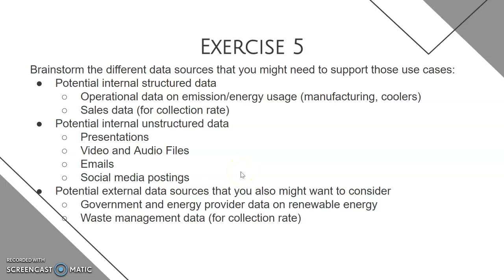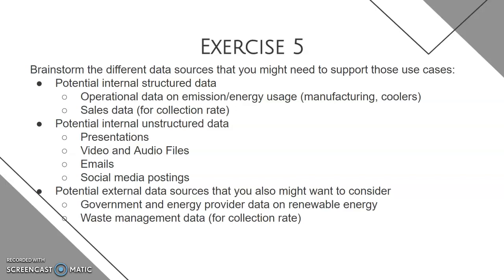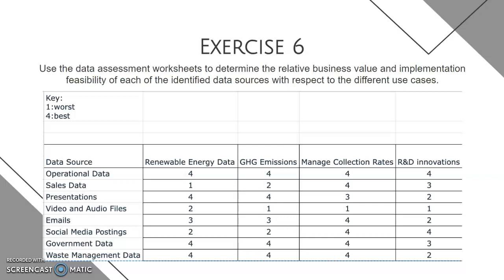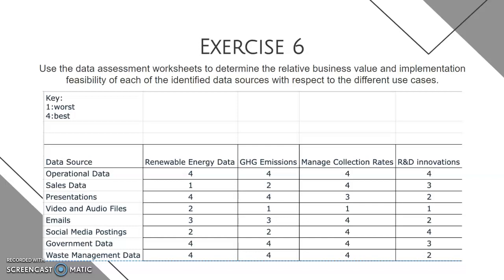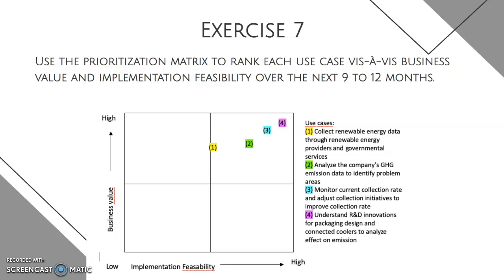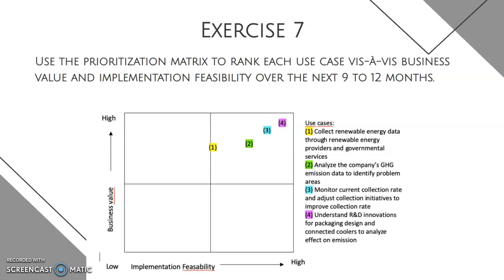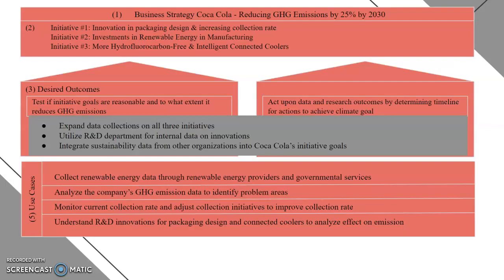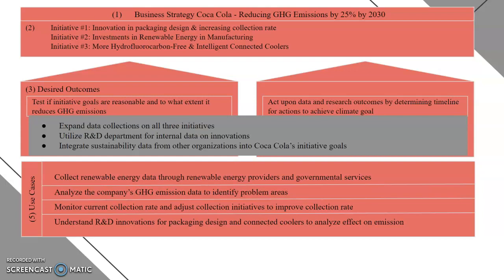Use Case 3 - Nathan Kotas